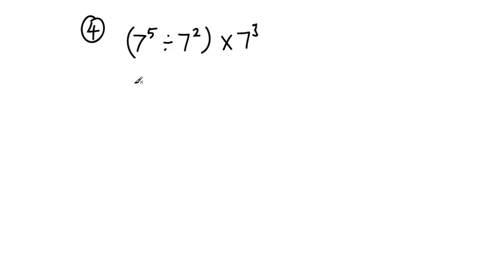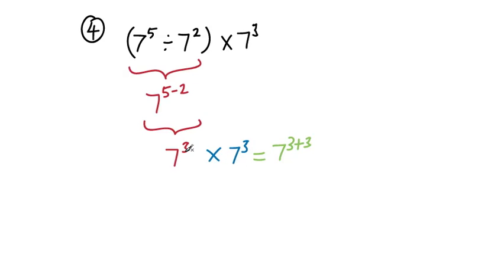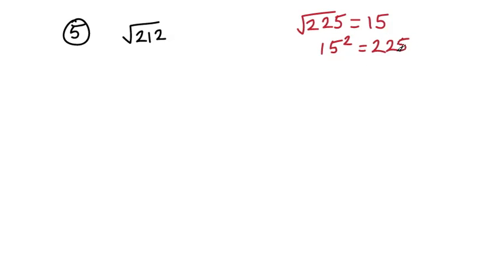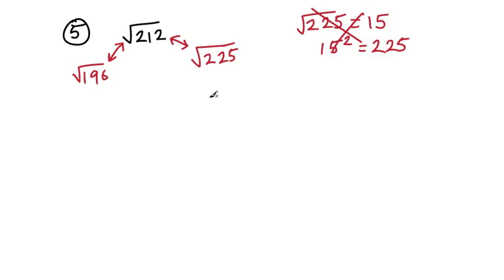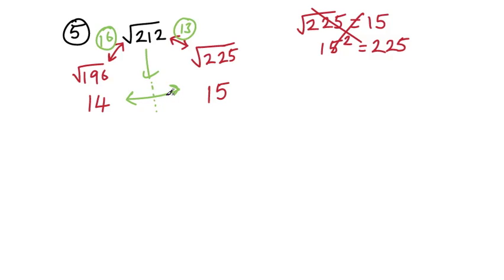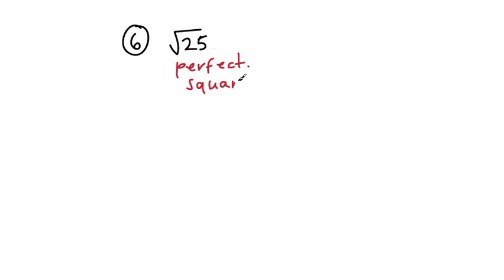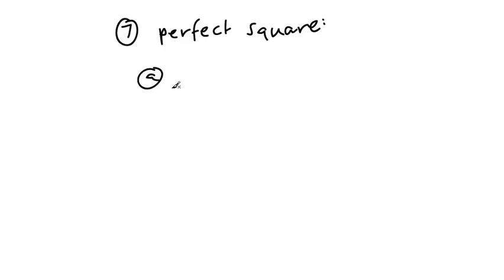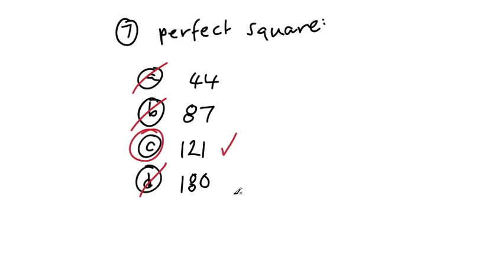Unit 2 - Sample Test Review [part 2/7]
Unit 2 - Sample Test Review [part 1/7]
Middle school math videos